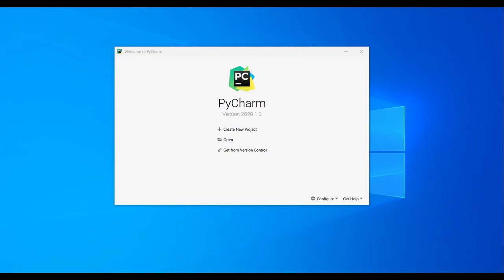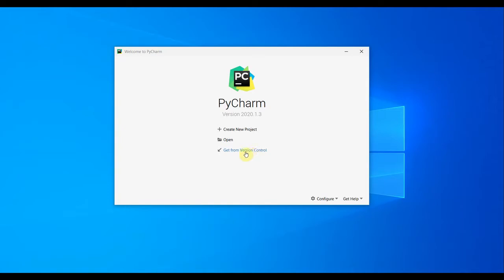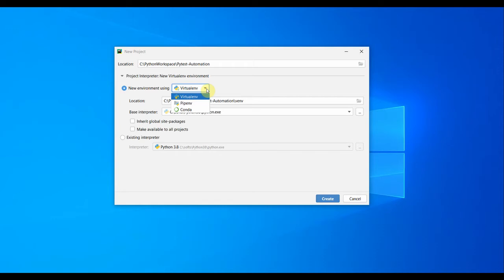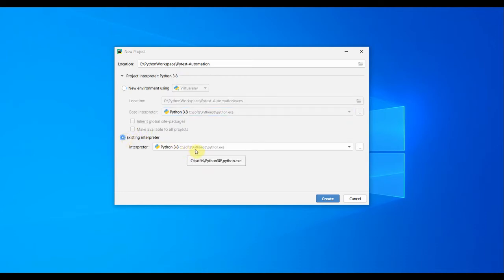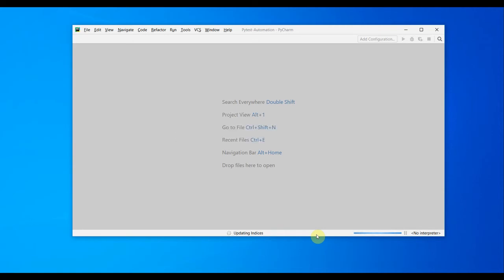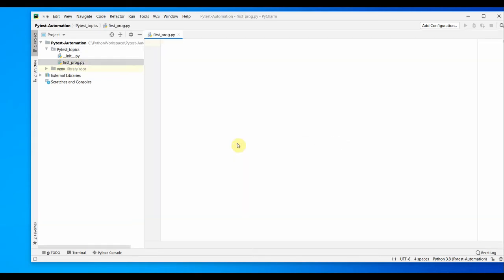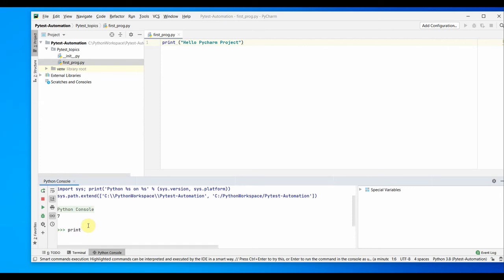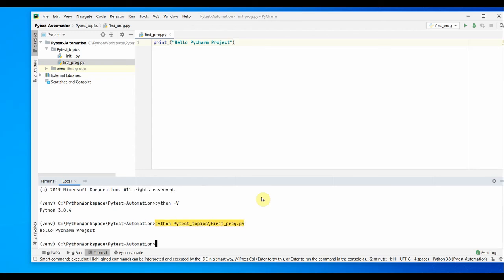Pytest Tutorial: How To Create Project With VirtualEnv in Pycharm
PyCharm is one of the most popular IDE for Python coding. In this video lets us see how to create and start a new project in PyCharm with Virtual environment.
To Install Pycharm, download Pycharm from below official link, select "Community" to use for free:
Thanks and Happy Learning!